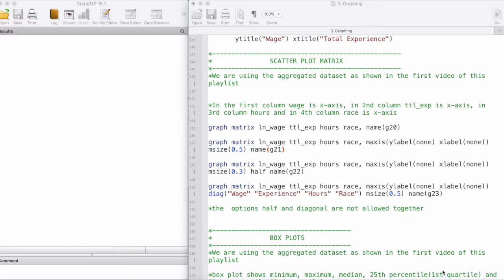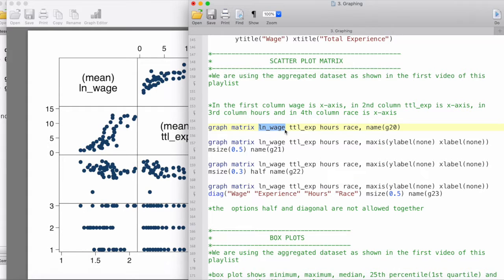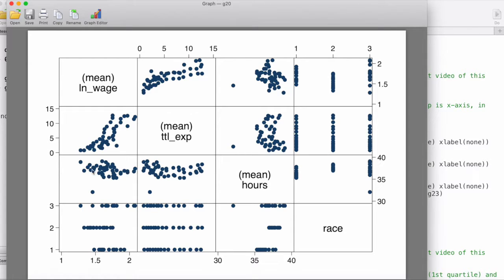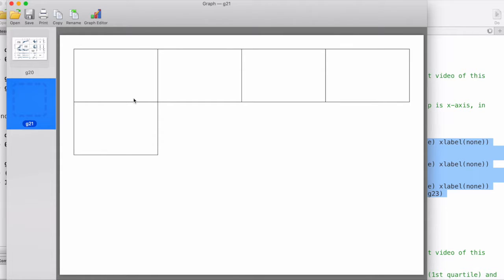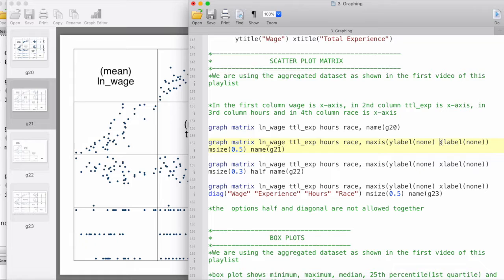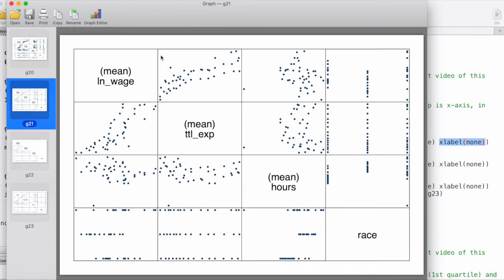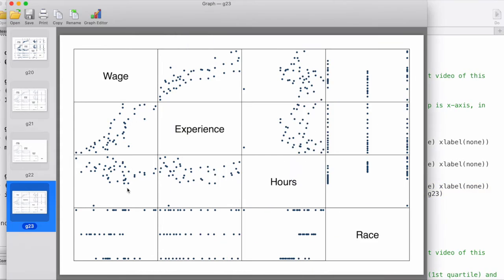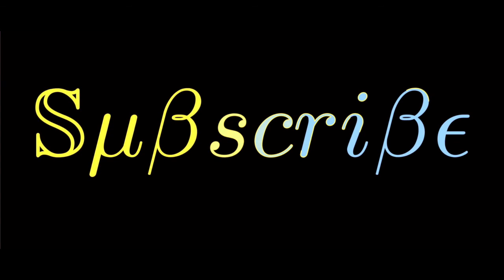Graphs in STATA: Scatter Plot Matrix